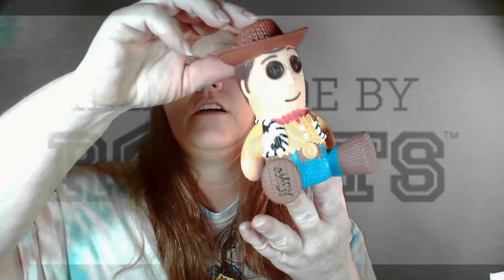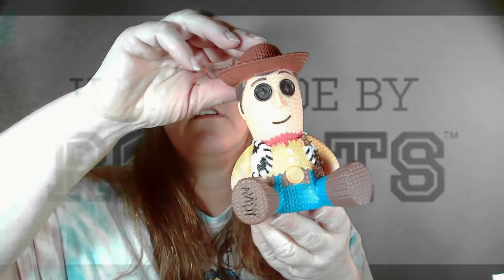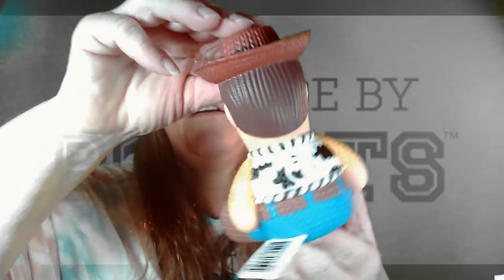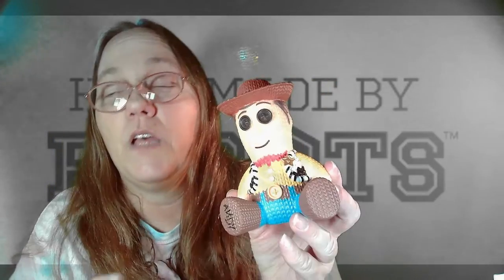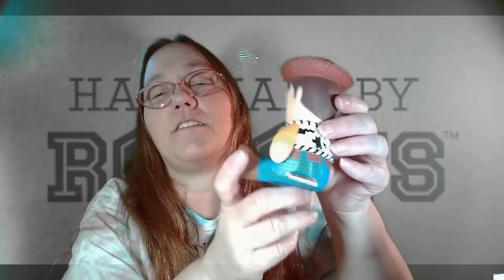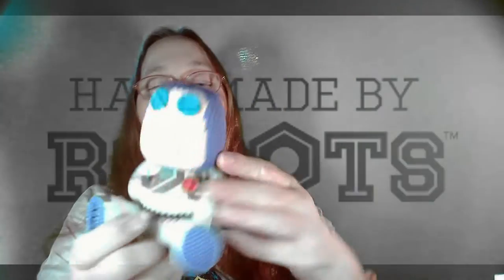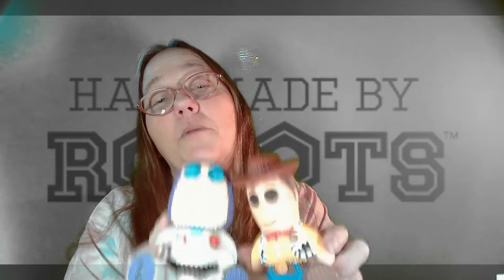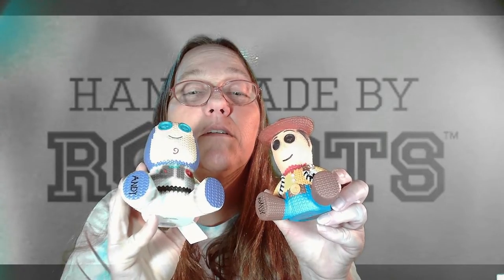MAMA J UNBOXES TWO HANDMADE BY ROBOTS ...WHICH TWO DID I GET?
STOP POP N ROLL follow him on IG at stoppopnroll1 stoppopnrollgames spnrdiscord
also if you can use a discount "mamajandspectre5" to save 5%